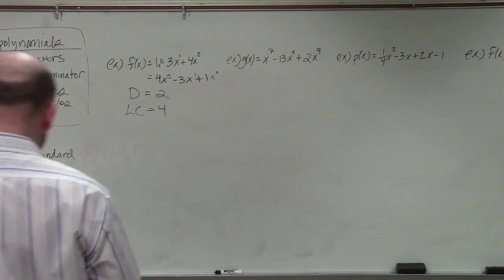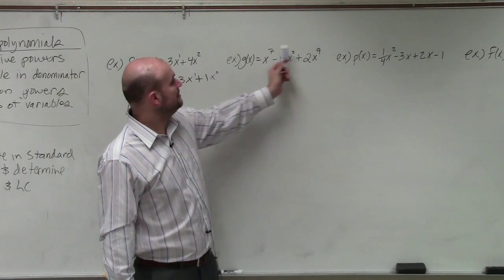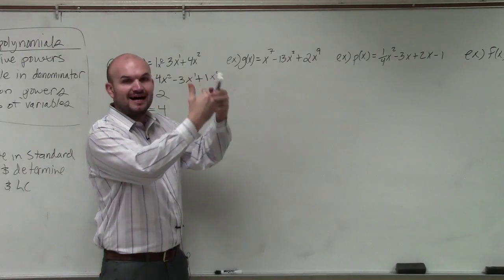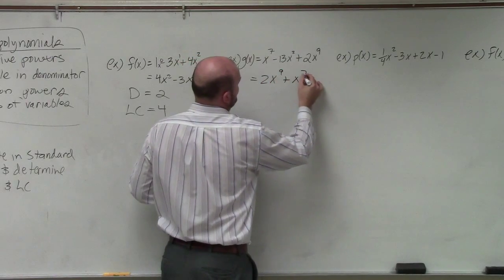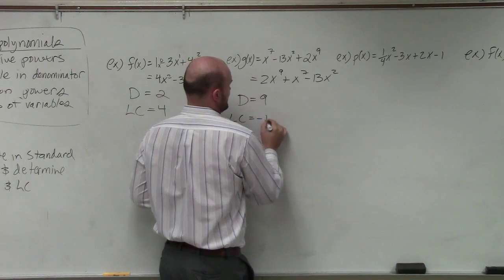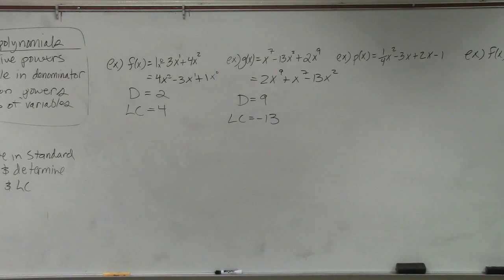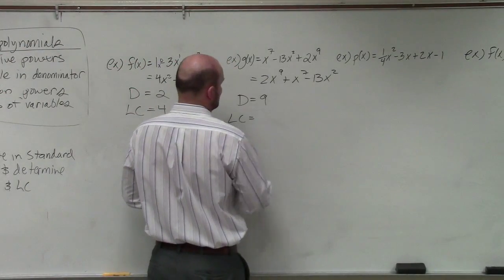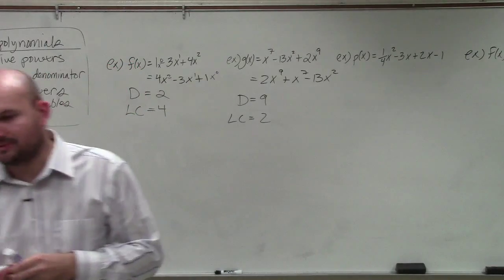How to identify Degree and Leading Coefficient of a polynomial